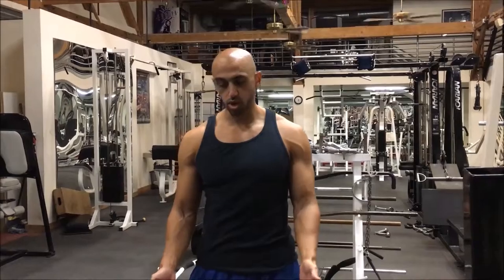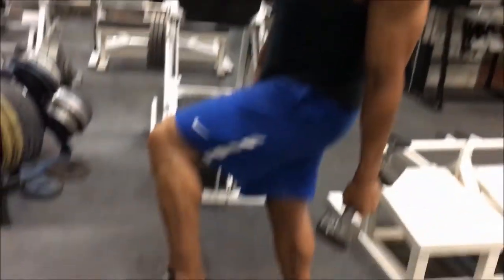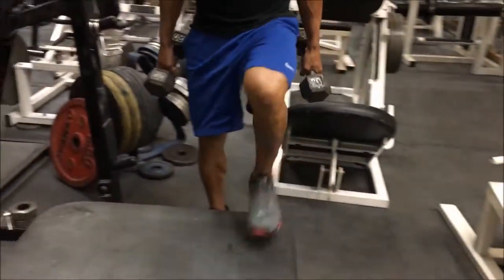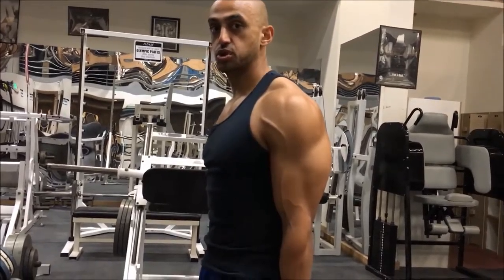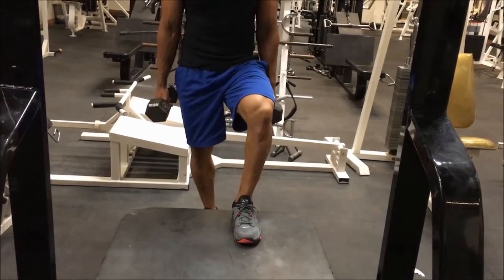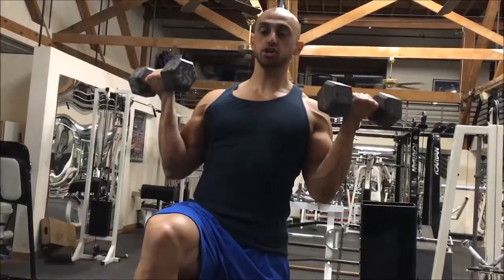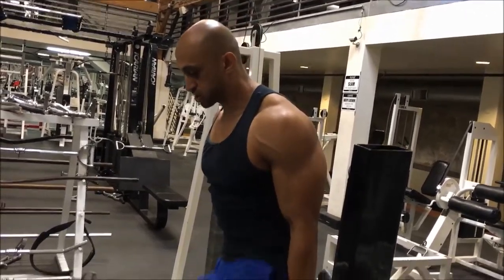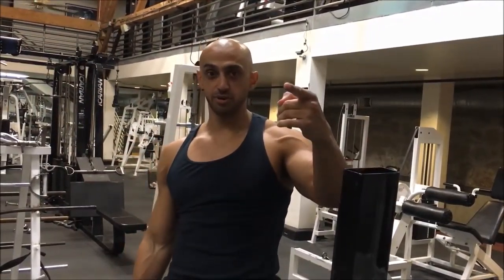Dumbell Stepups & Curl to press